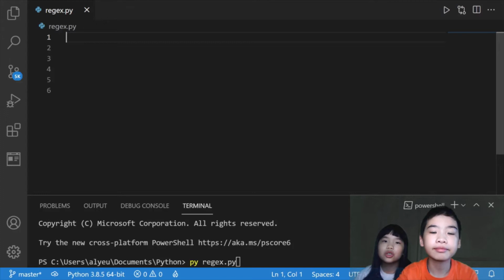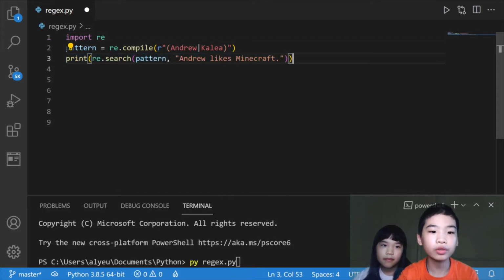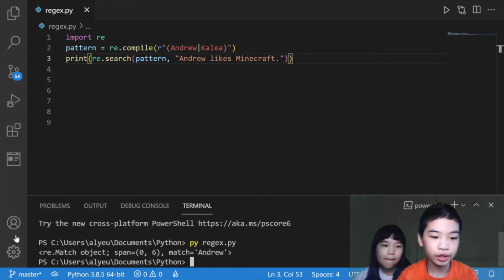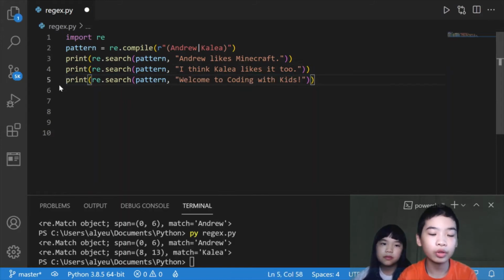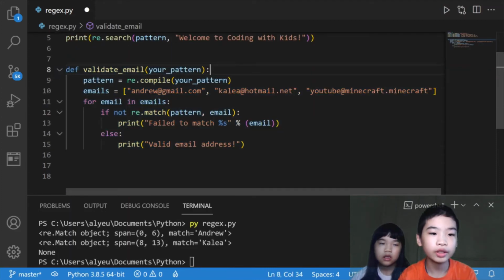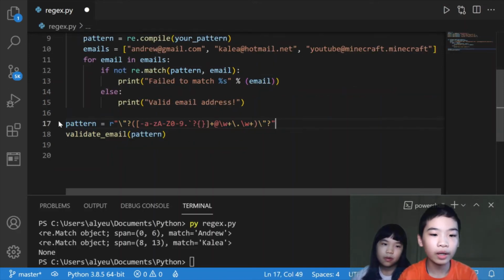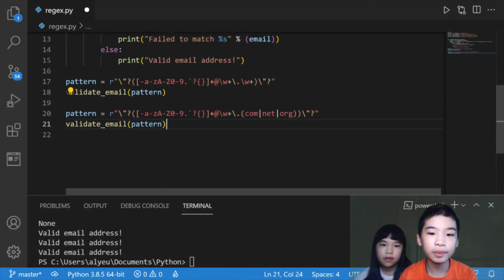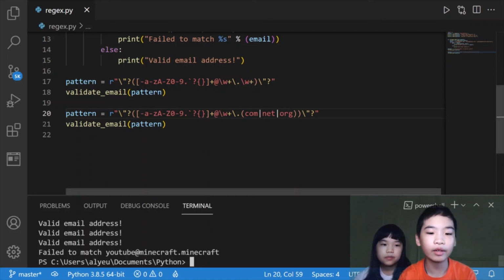How to Code PYTHON: *Regular Expressions* Tutorial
Let's get started! 🔥🔥🔥 In this video, we will create few PYTHON 🐍 scripts to demonstrate Python *Regular Expressions*. A RegEx, or Regular Expression, is a sequence of characters that forms a search pattern. It can be used to check if a string contains or matches the specified search pattern. Python has a built-in package called re, which works with Regular Expressions. In this tutorial, you will learn some basics in less than 5 minutes!

📺 In this video , you will learn how to:
★ 0:09 What is a Regular Expression
★ 0:22 Use re.search() function
★ 1:50 Use re.match() function with two different search patterns to validate email addresses

Tips and Tricks:
► re.search() searches the string for a match, and returns a Match object containing the start and end indices of the match if there is a match. If there is more than one match, only the first occurrence of the pattern match will be returned.
► re.match() function is similar to re.search(). It searches the regular expression pattern and return the first occurrence. However, it searches only from the beginning of the string.
► Some metacharacters (characters with a special meaning) used to create a RegEx search pattern:
^ Starts with
$ Ends with
\ Represents a special sequence or an escape for special characters
* Zero or more occurrences
+ One or more occurrences
| Either or
? Makes the preceding token optional
[] A set of characters
\w Any word characters (alphabets from a to Z, digits from 0-9, and the underscore _ character)
► You can build and test RegEx search patterns using online tools such as

For the setup, please read the followings before you begin:
2. Install Python and remember to select "Add Python... to PATH" when asked.
3.
4. Install the Python extension for Visual Studio Code: Go to View and select Extensions, or select the Extensions icon, then search for python.